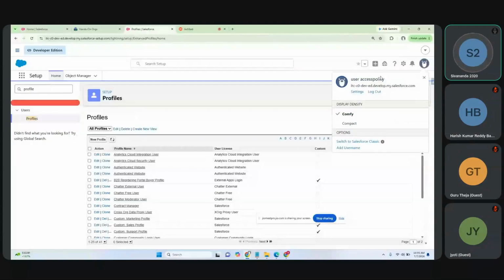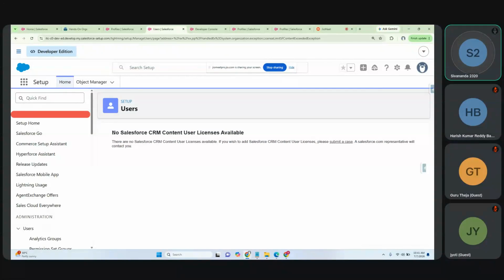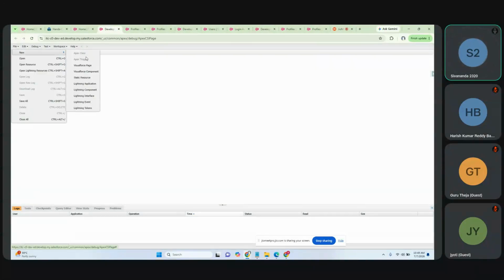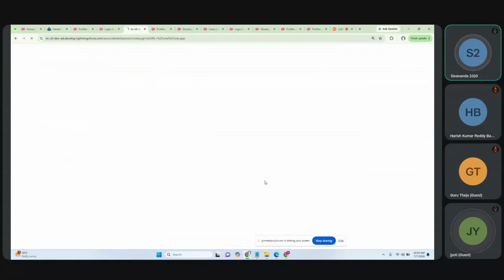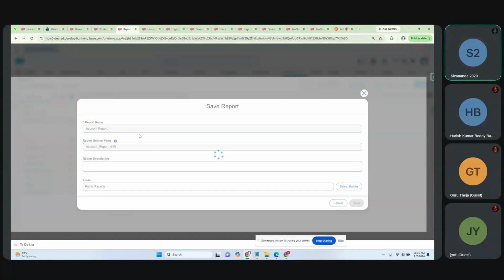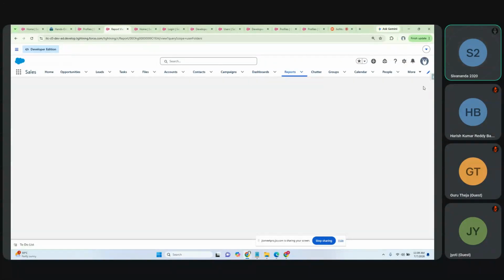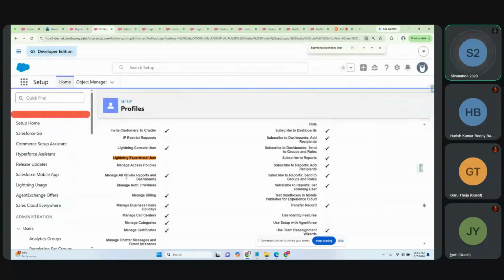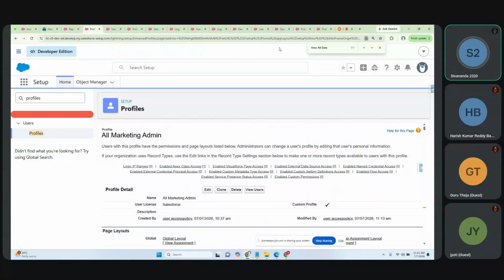Administrative Permissions in Profile - Salesforce